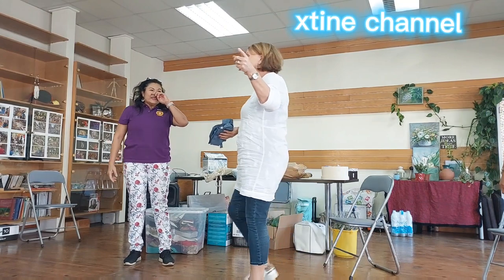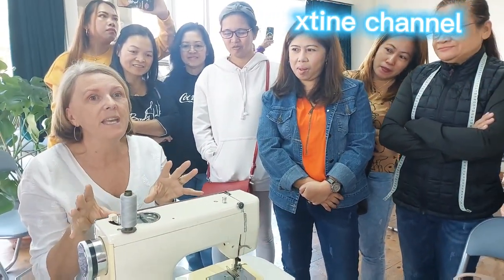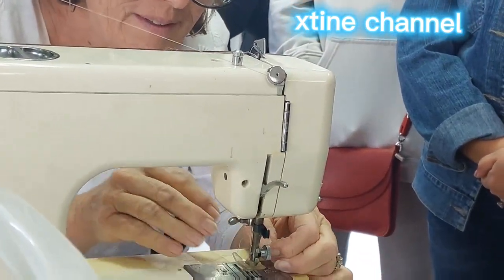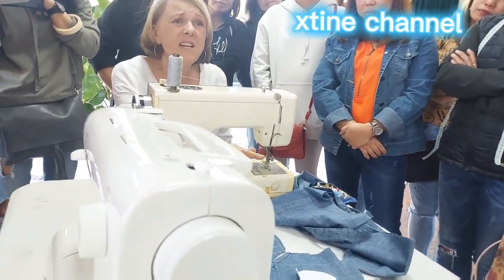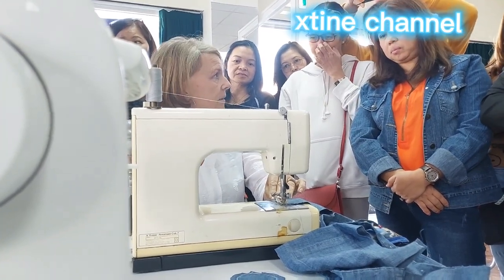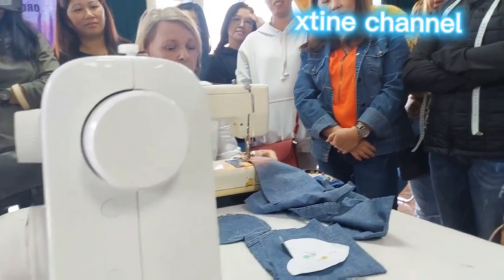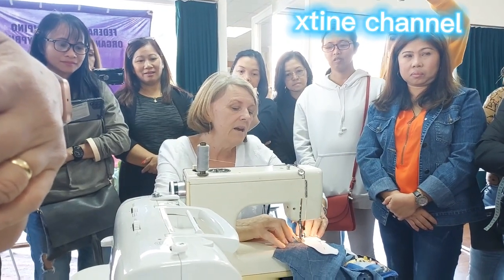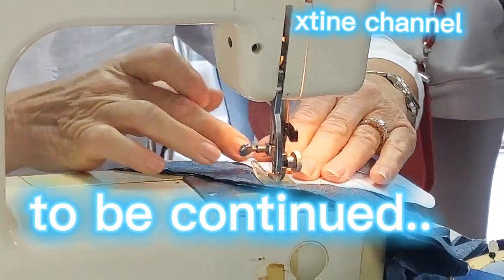SEWING MACHINE ORIENTATION||DIY CLASS BY TEACHER HILARY||XTINE CHANNEL